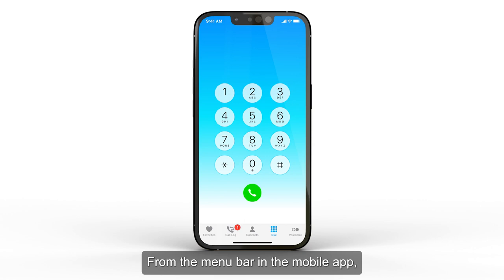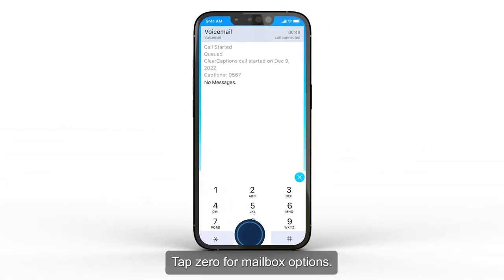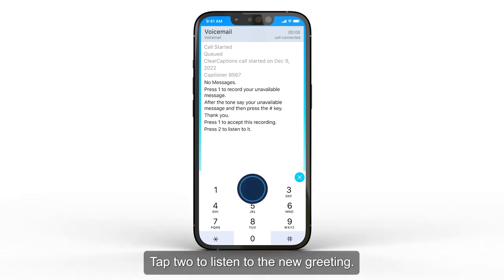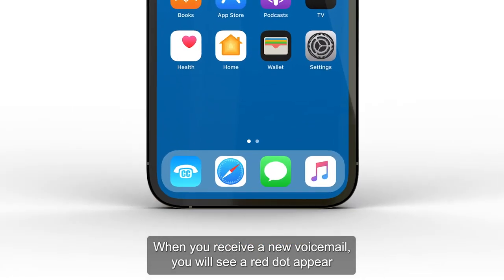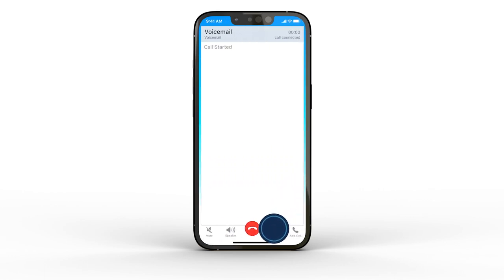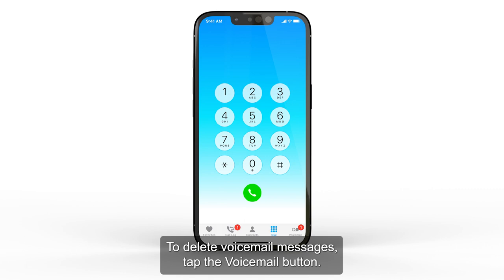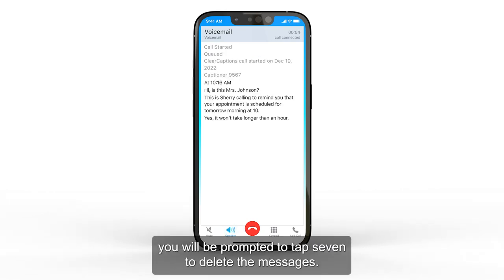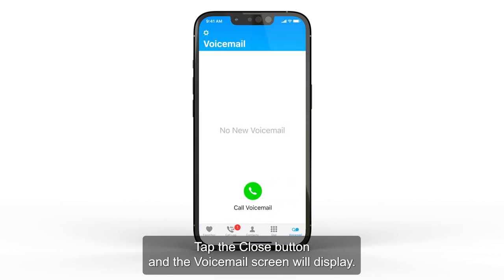ClearCaptions Mobile App - Using Voicemail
This video will help you set up, retrieve, and delete voicemail messages.